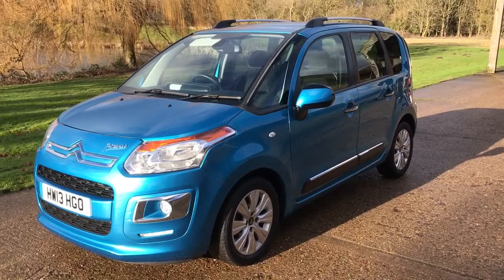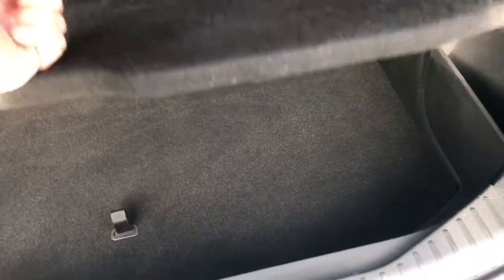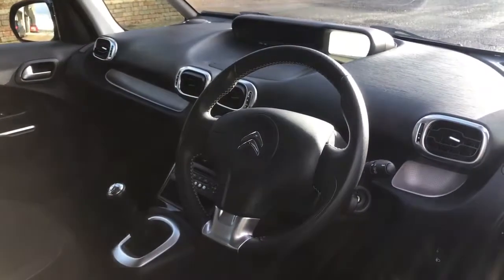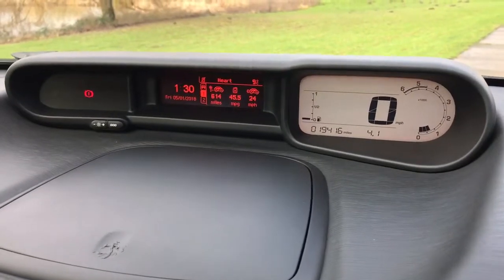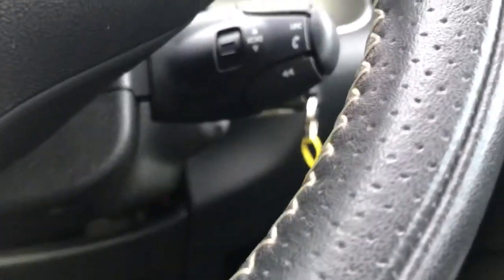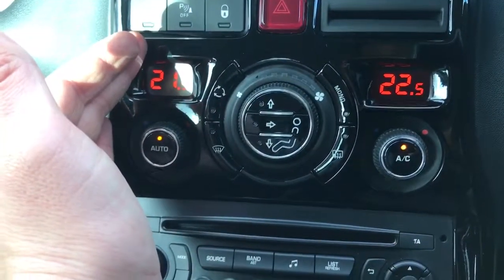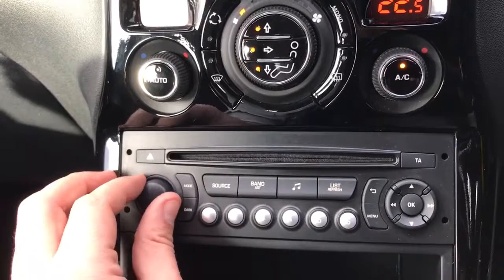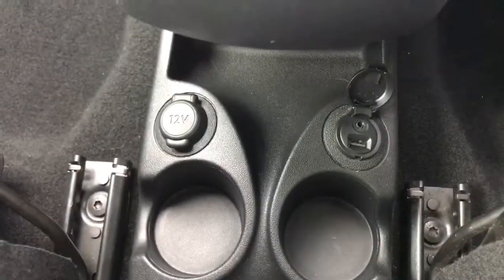Citroen C3 Picasso HW13HGO